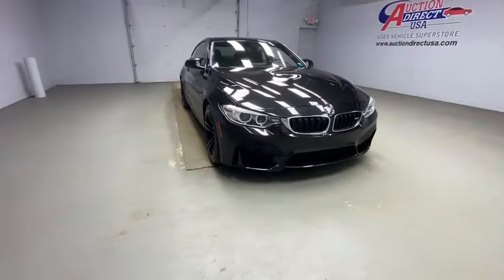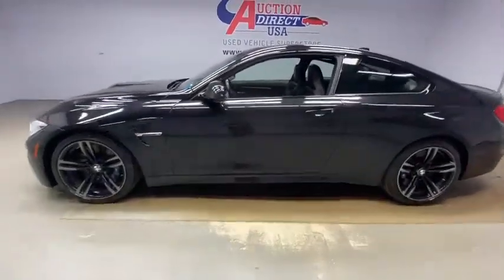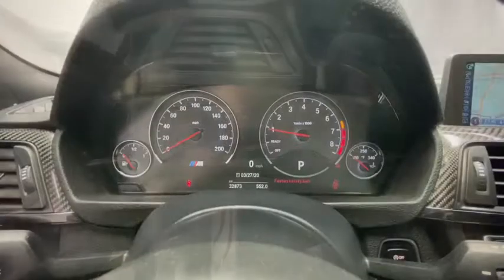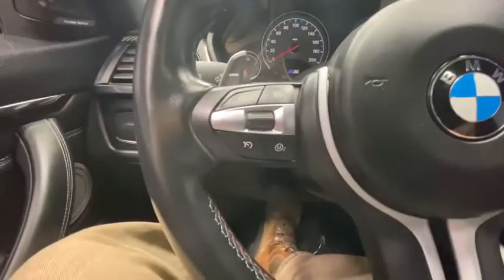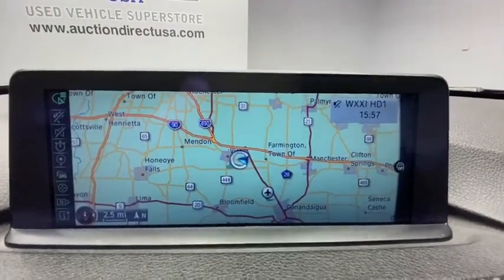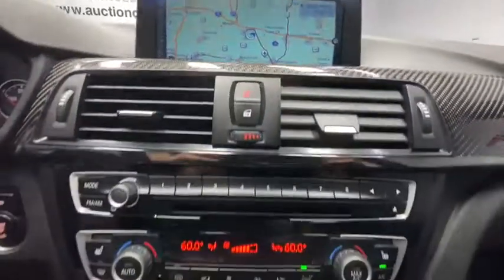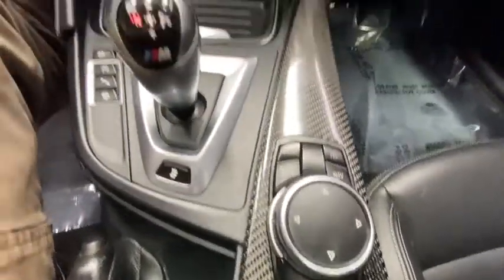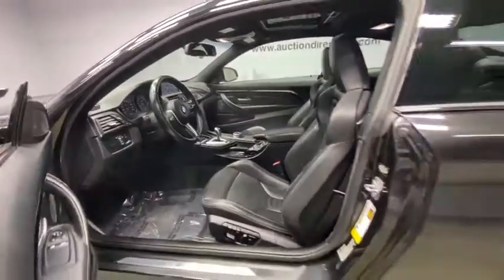2015 BMW M4 Rochester, Victor, Pittsford, Webster, Spencerport, NY VT37591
Black Sapphire Metallic Used 2015 BMW M4 available in Rochester, New York at Auction Direct USA Rochester. Servicing the Victor, Pittsford, Webster, Spencerport, NY area.

Navigation/GPS, Moonroof/Sunroof, Backup Camera, Heated Seats, Leather Interior, Fully automatic headlights, High intensity discharge headlights: Bi-xenon, Memory seat, Turn signal indicator mirrors and this M4 has a clean CARFAX hsitoyr reproT!!brbrPlease give us a call anytime at 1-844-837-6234 and one of our representatives will be glad to assist you with any questions you may have. Auction Direct USA prides itself with it's No Haggle atmosphere and please make sure to ask your associate about our 5 Day 500 Mile Buy Back Guarantee!! Feel free to bring in any trade-ins as we will provide a Free Appraisal on site. Even if you aren't buying a vehicle from Auction Direct USA we would purchase your vehicle. Come in today and see first hand how Auction Direct USA is revolutionizing the used car industry and making purchasing or selling your used vehicle as easy and stress free as possible!